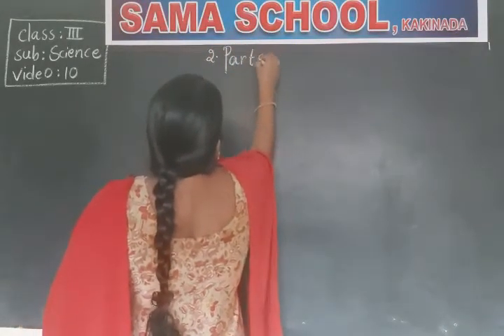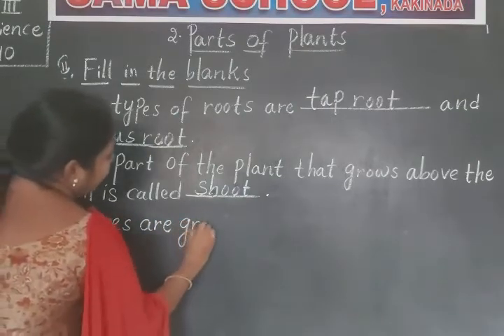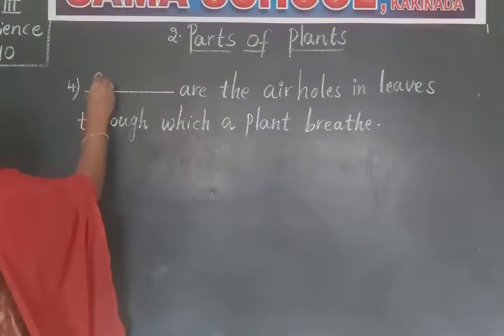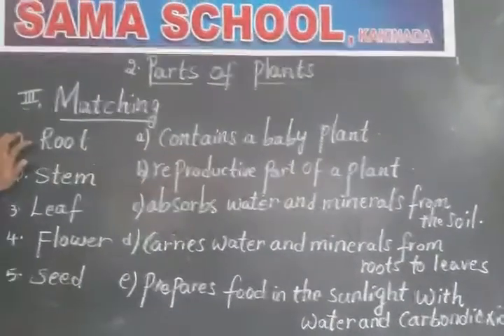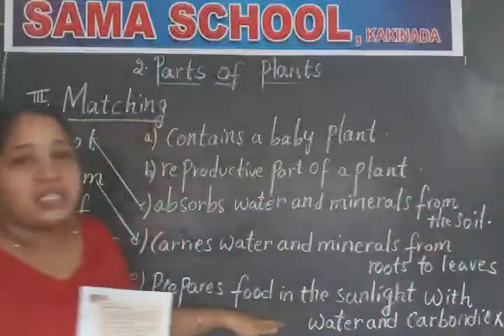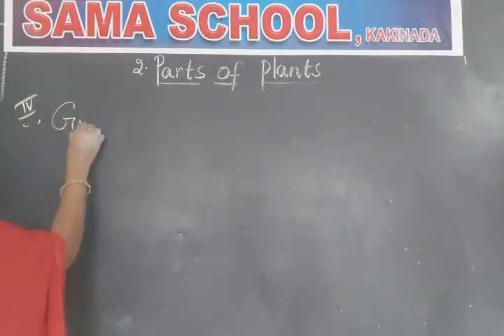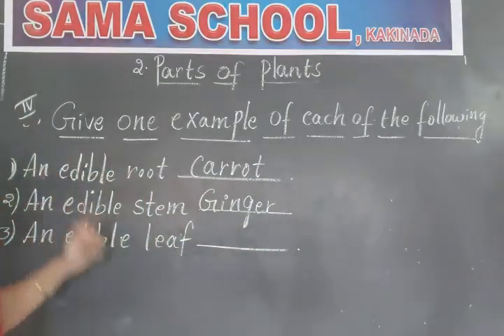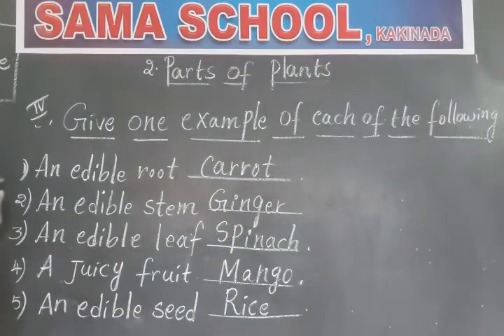3rd STANDARD SCIENCE-10